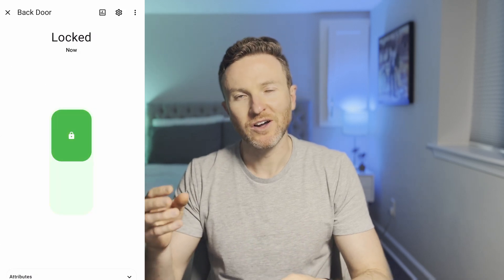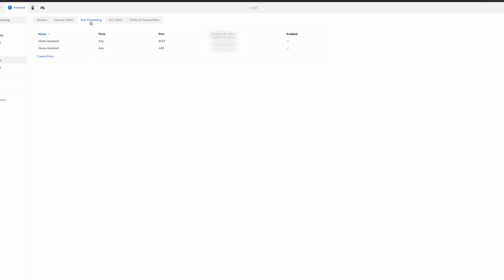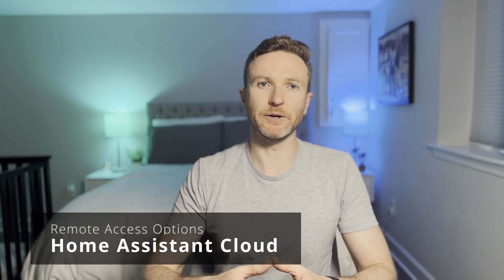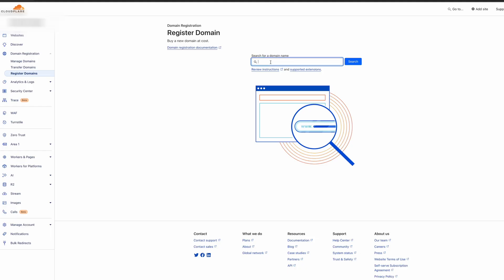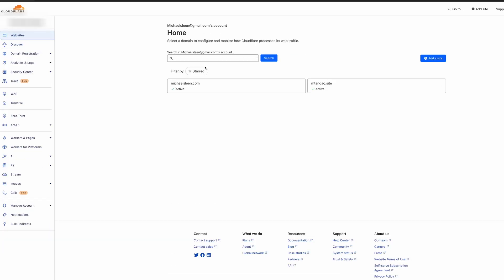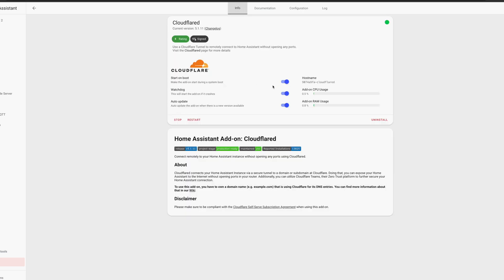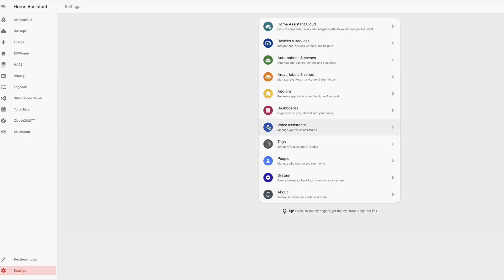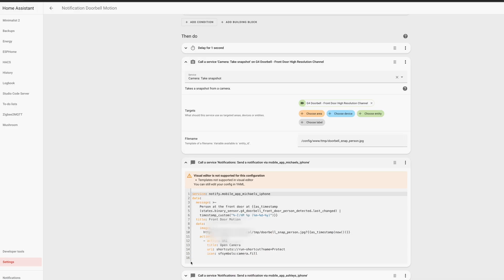How to Setup Home Assistant Remote Access using a Cloudflare Tunnel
Options for setting up remote access to Home Assistant, why I switched to using a Cloudflare tunnel, and take you step-by-step through the process.

📘 CHAPTERS
00:00 - Introduction
00:54 - Remote access options
03:27 - Cloudflare tunnel setup
07:15 - Tips
07:55 - Final thoughts
08:43 - Outtakes